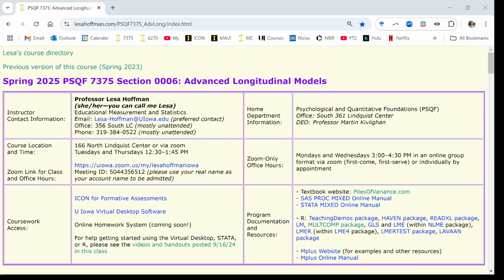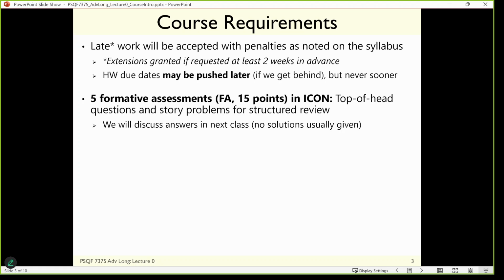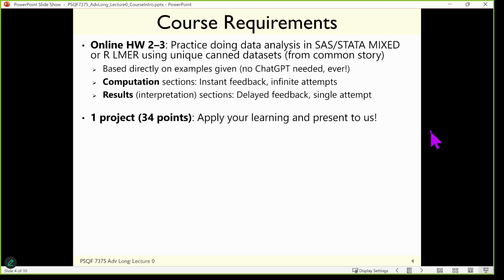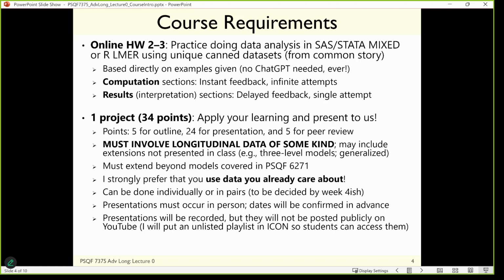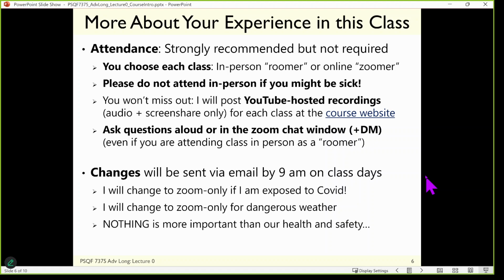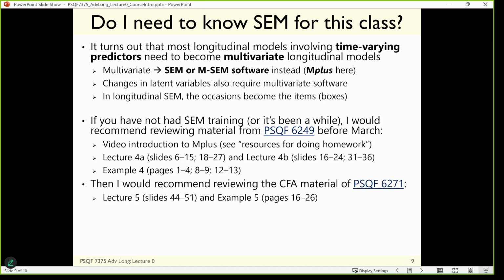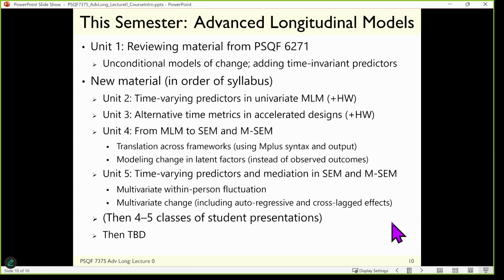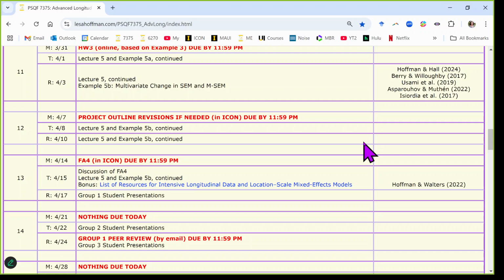PSQF7375_AdvLong_Lecture0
Lecture 0 (all)